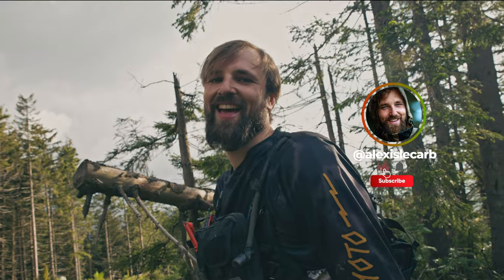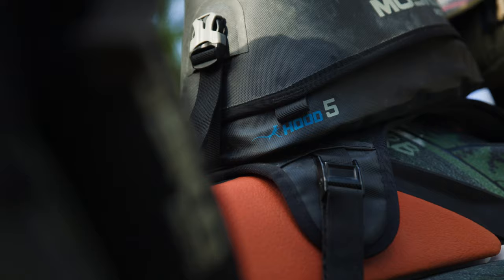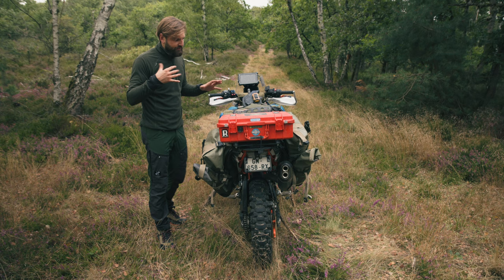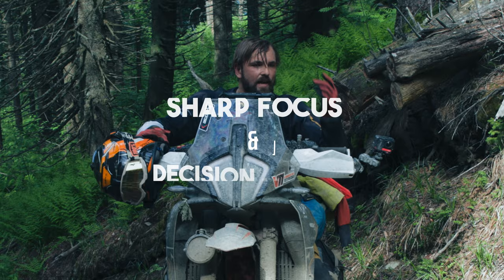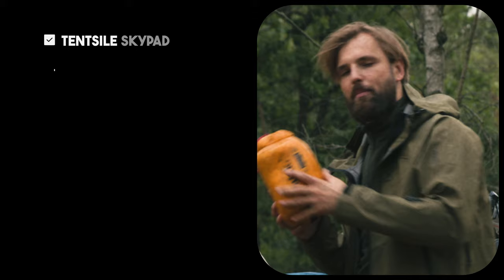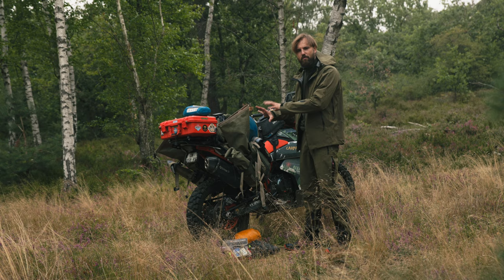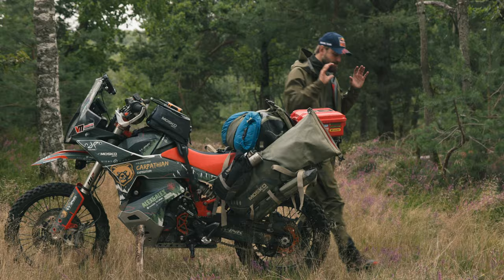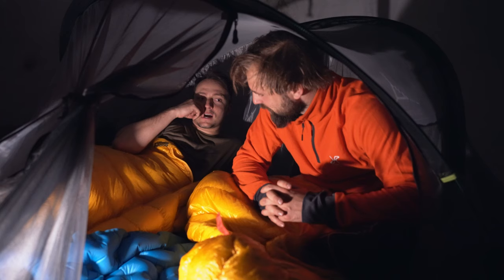Gear you should consider for your adventures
After spending three intense weeks facing rugged trails in the Carpathian Mountains, unexpected encounters, and unpredictable weather,
I've honed in on the essentials every adventure biker needs.

• Must-have items for ensuring safety and comfort
• Tips on packing smart and maximizing space on your bike
• A glance at the challenges faced and how the right gear made all the difference.

Whether you're planning your first offroad trip or you're a seasoned adventurer looking to optimize your gear setup, this video is for you. And remember, it's not about having the most gear but having the RIGHT gear.